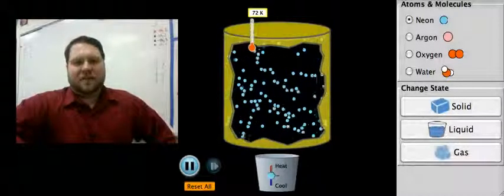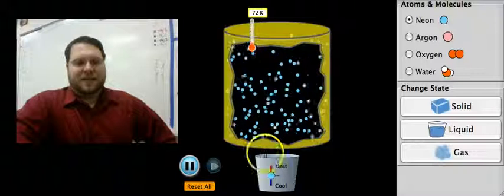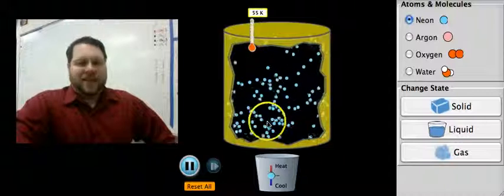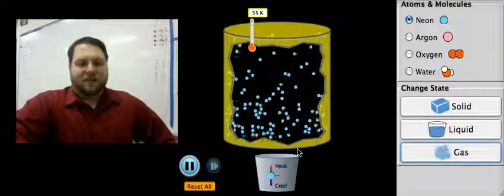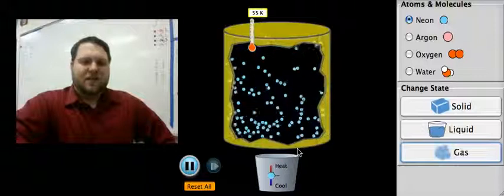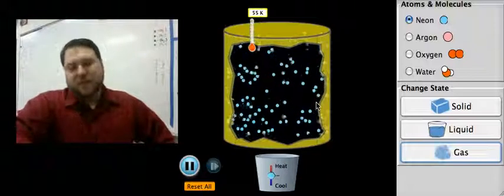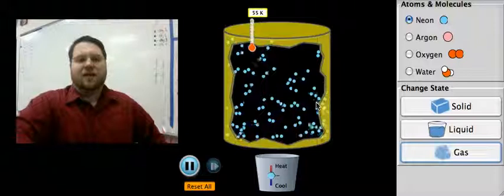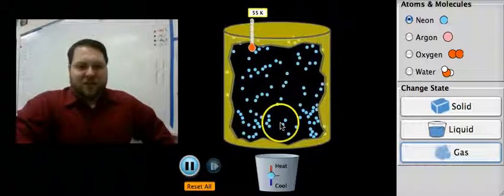Kinetic Molecular Theory